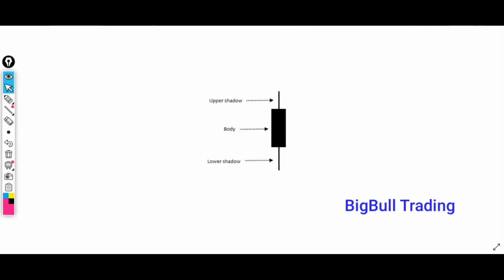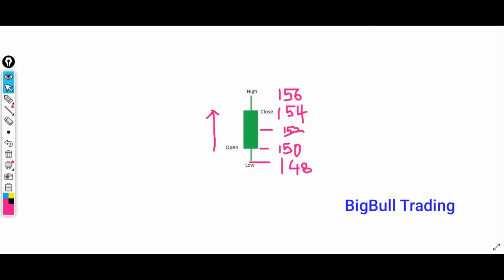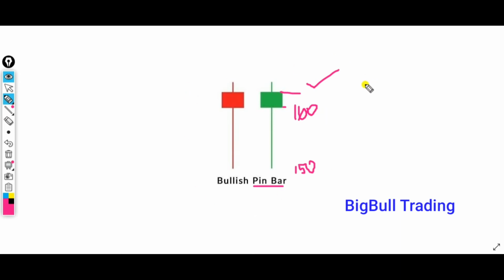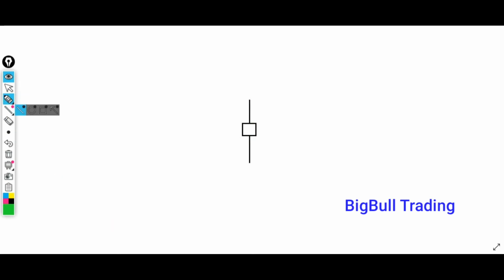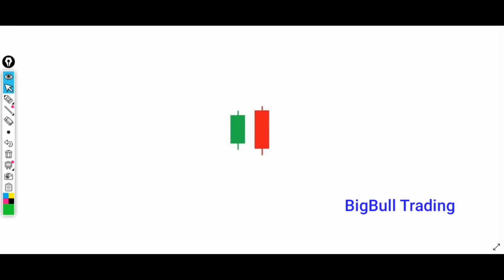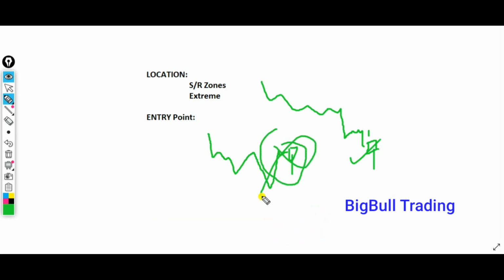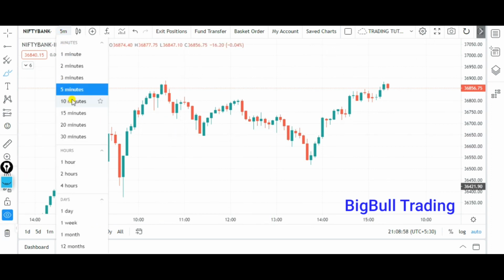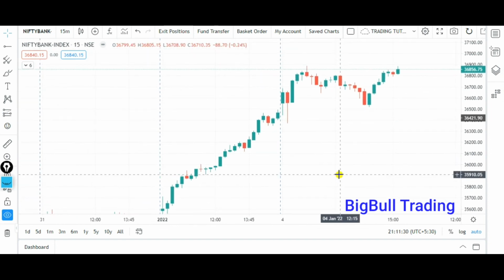Candlestick Pattern|Candlestick Analysis|FREE Candlestick COURSE with Price Action|TechnicalAnalysis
This video is a Free Course/Tutorial on Candlestick Chart Patterns. Understanding the chart patterns with technical analysis knowledge makes the Trading easy to do.Though lot of practice and patience is required to work in the market.

The content provided in this video is strictly for educational and informational purpose,and it is not intended to be advise,recommendation for any kind whatsoever.